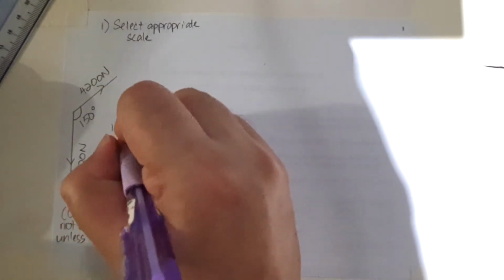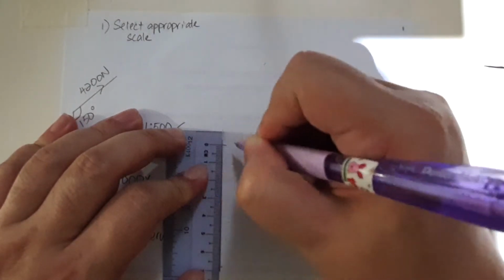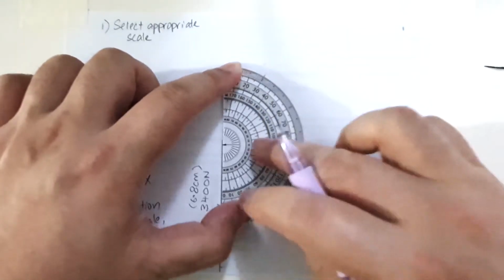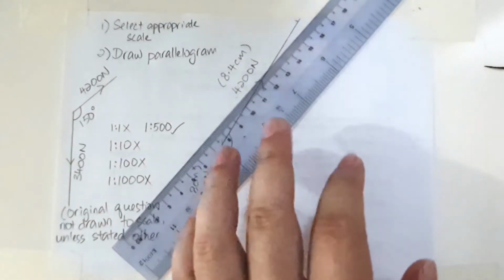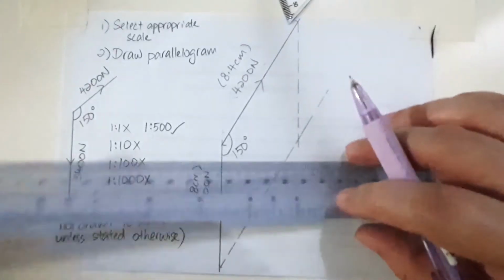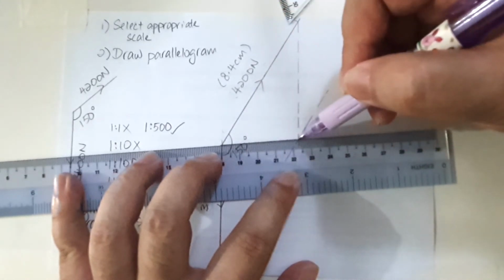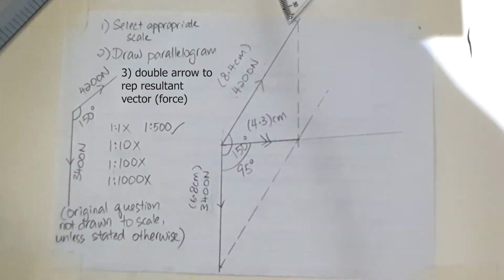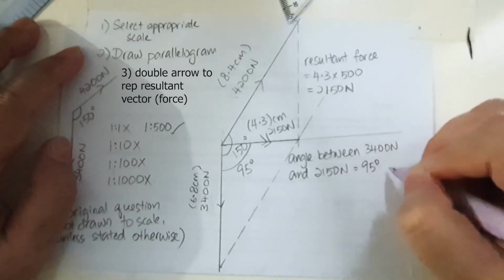Vector Resolution by Parallelogram Obtuse Angle